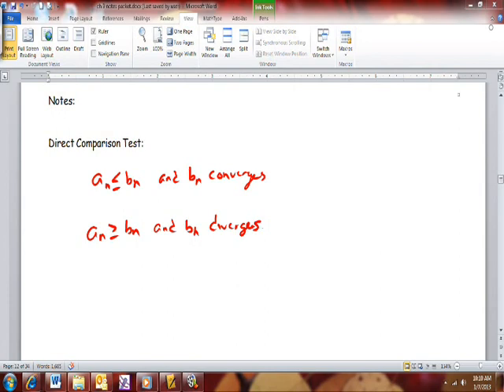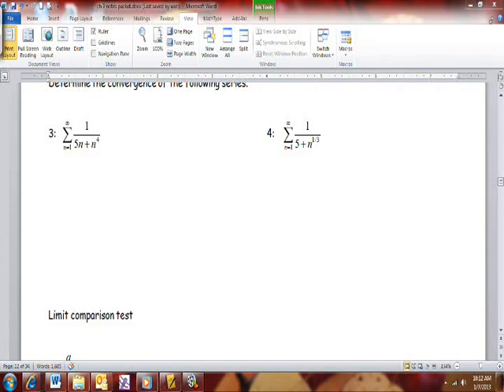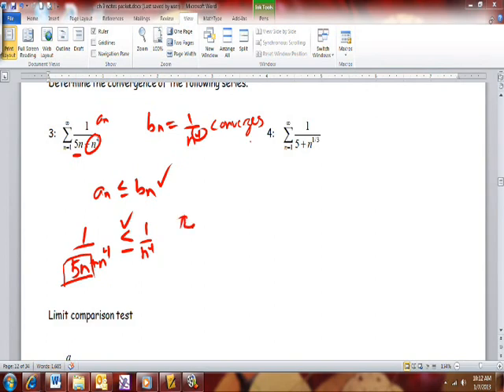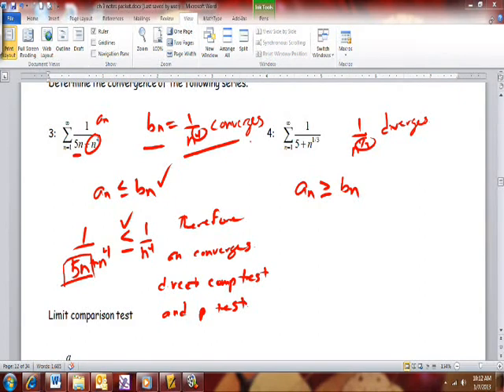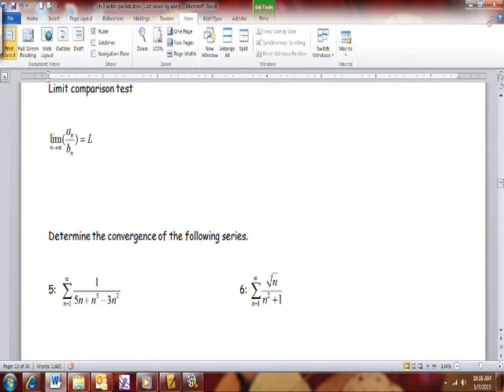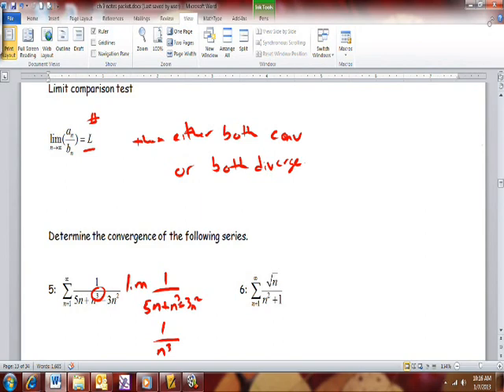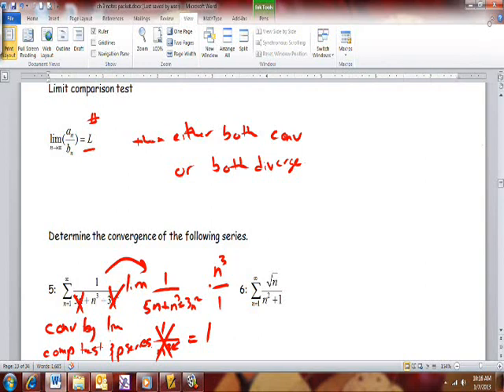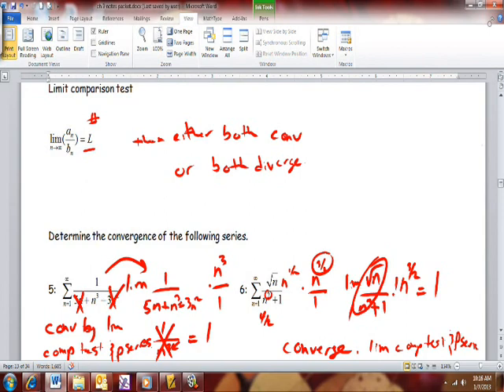9 4 direct and limit comp test